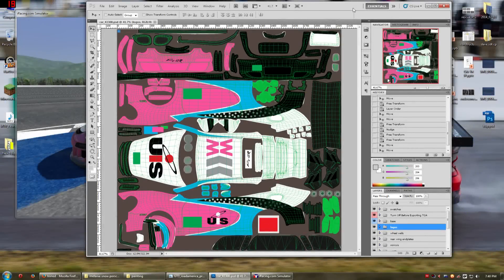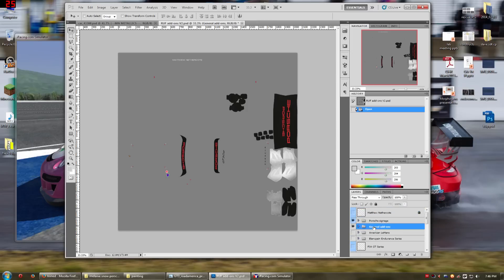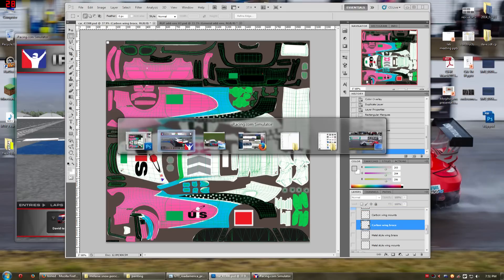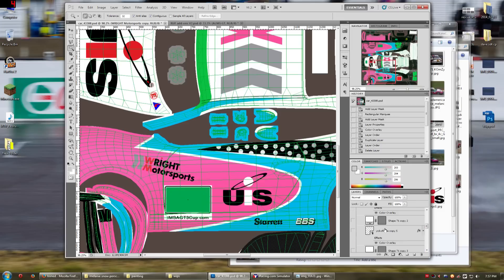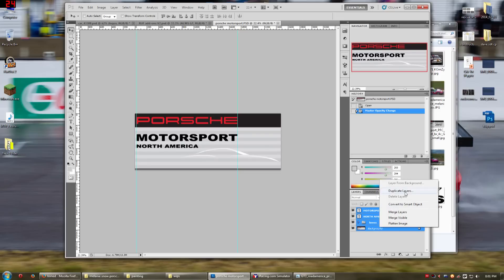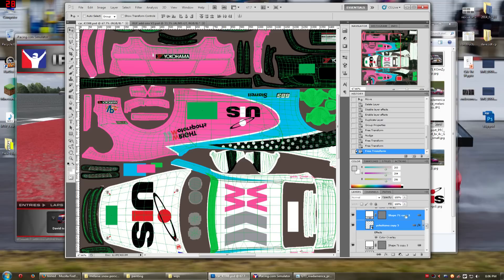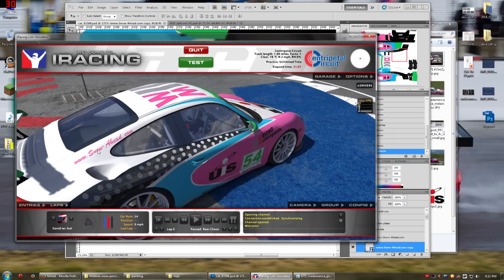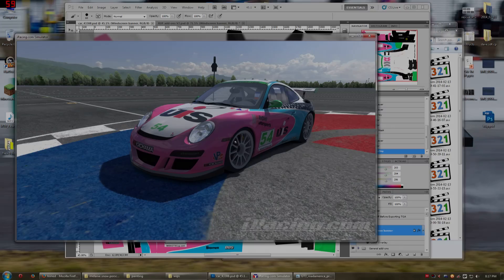Lets Paint! iRacing! Episode 7 - Small finishing details - Metallics and addons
in this episode, we add some metallics to the paint, i show you some work ive done off camera making and adding logos, i confuse front and back, i show you how to use add on layers, and make number plates :D